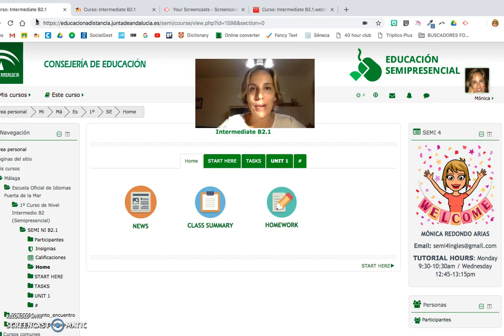The "News" forum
Learn what is the "News" forum and how to use it.